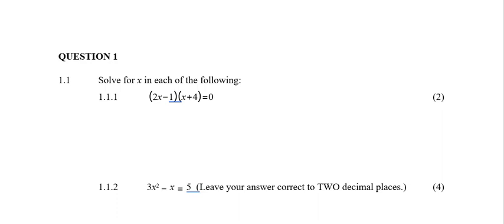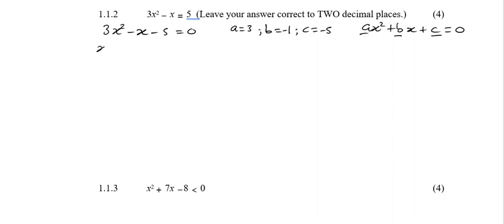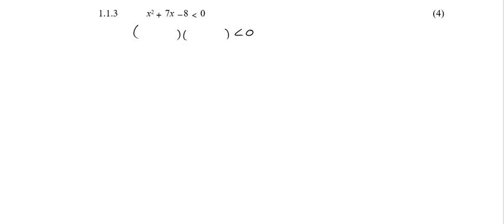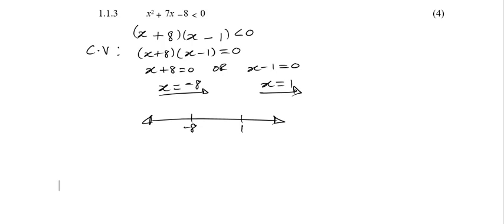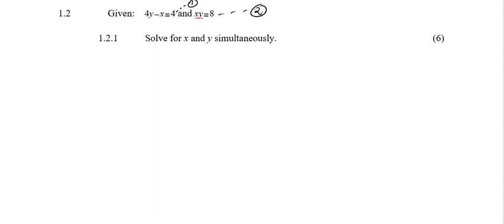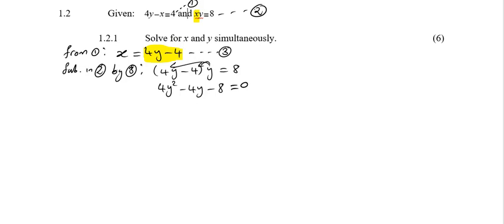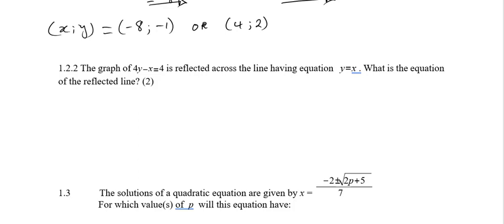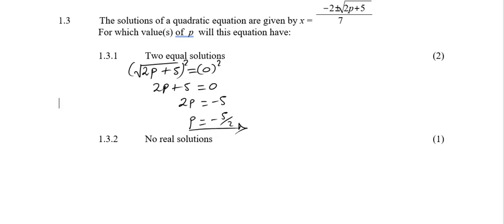Algebraic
Common Question In Paper 1. These are Algebra Question that can help how to work with question 1